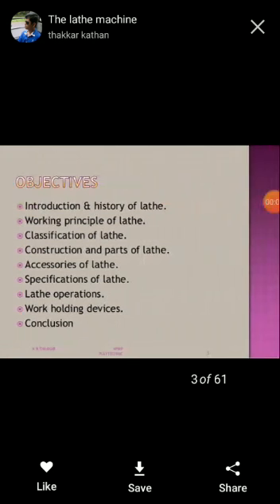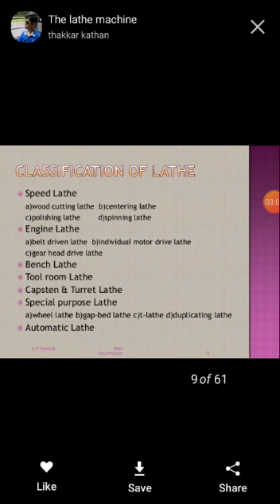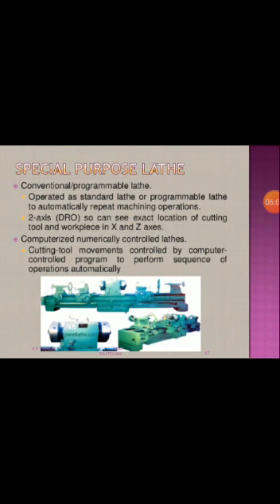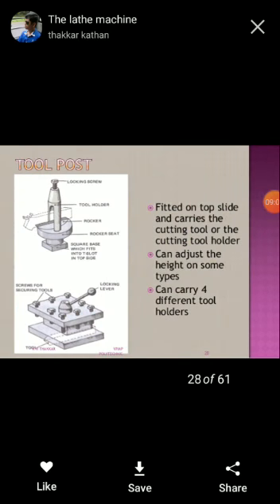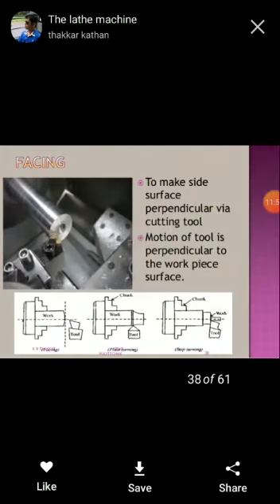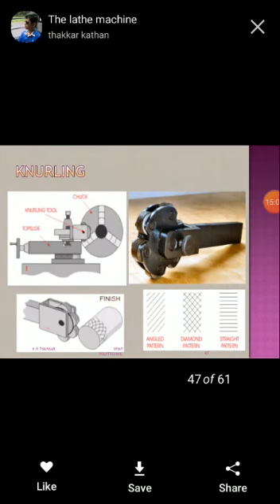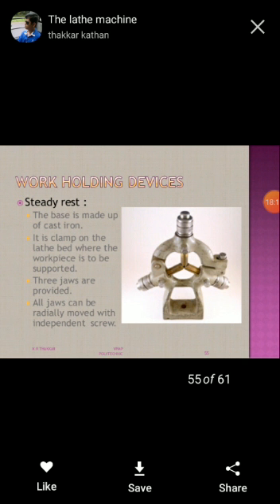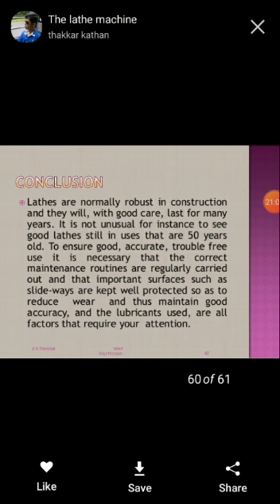Lathe machine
Video from Vivek